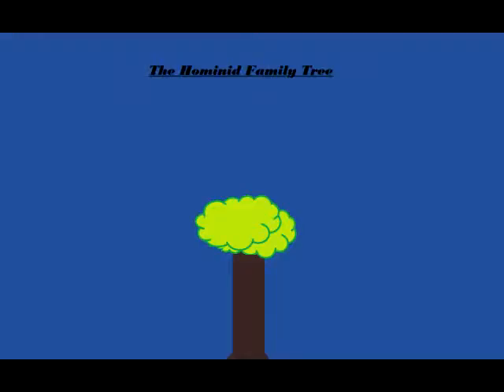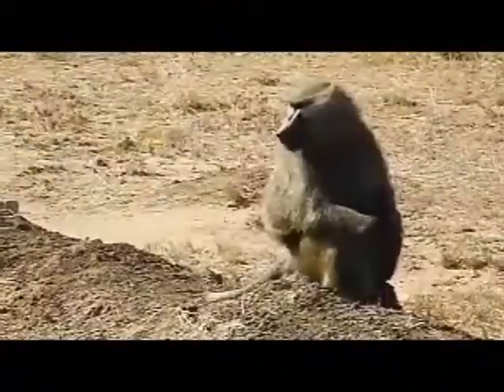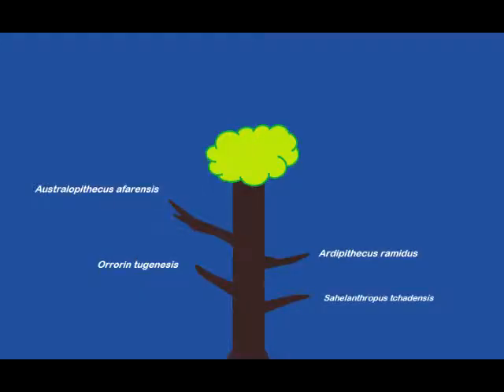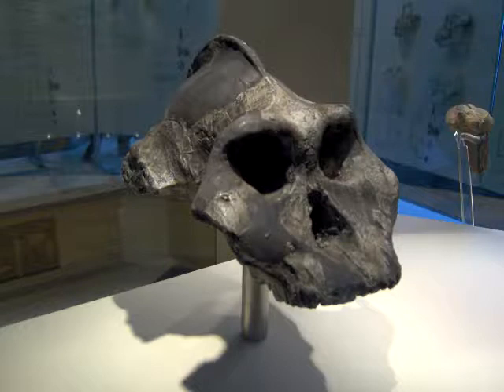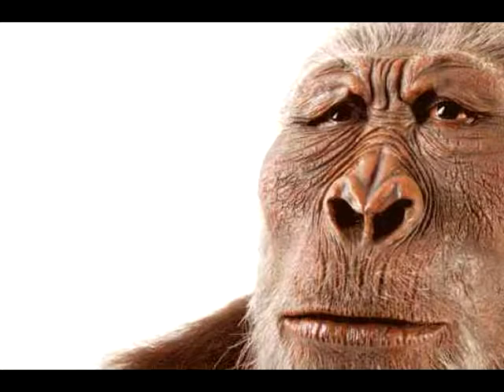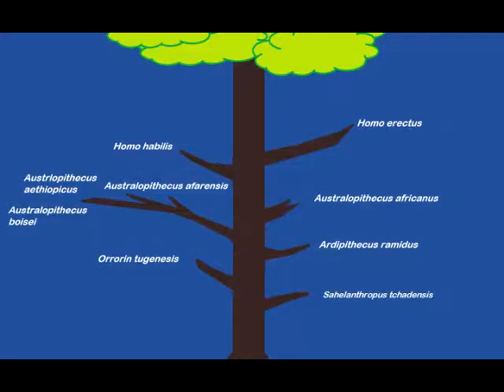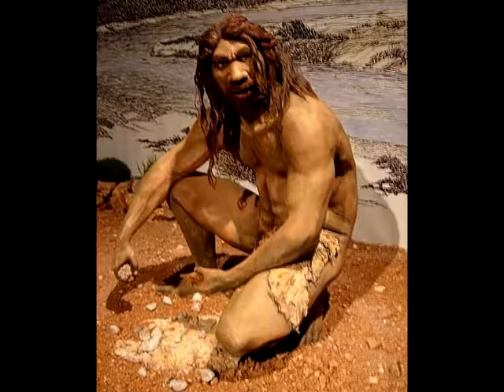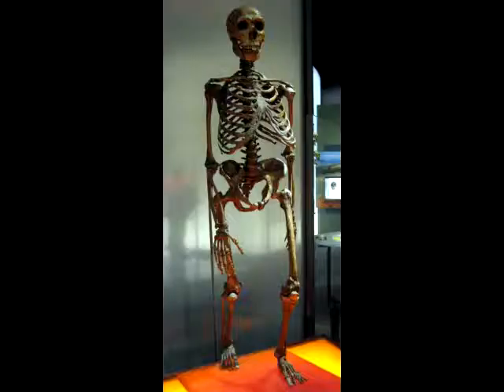Biological Anthropology Final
It is full of facts and hominids, hope you enjoy. I know I do anytime I watch it